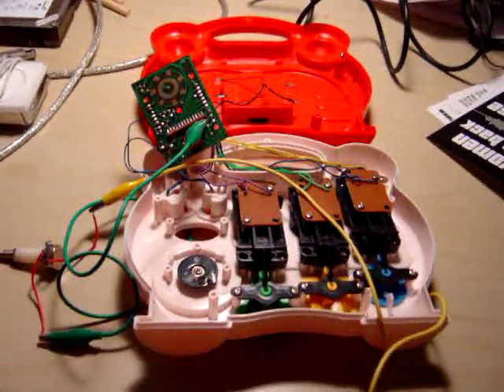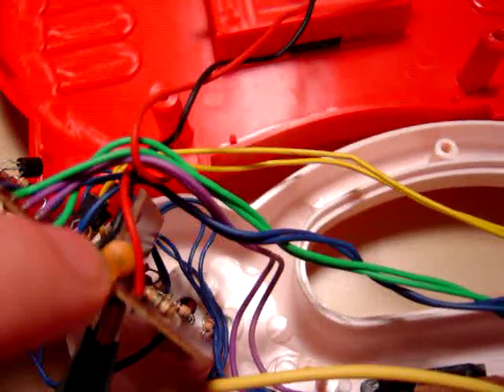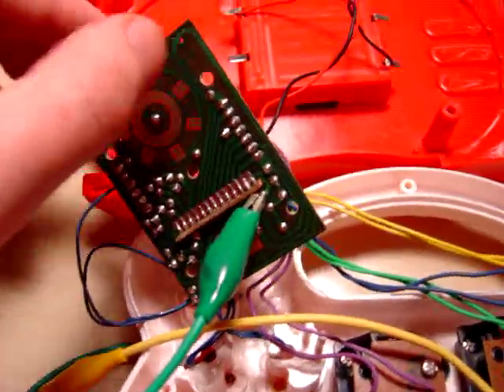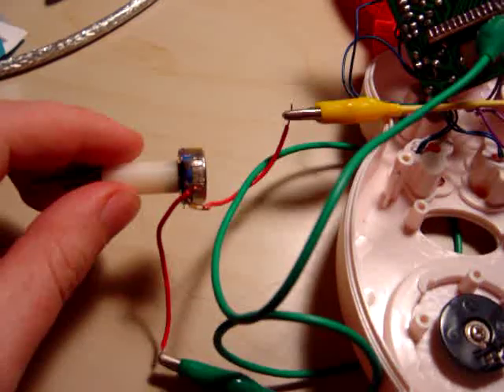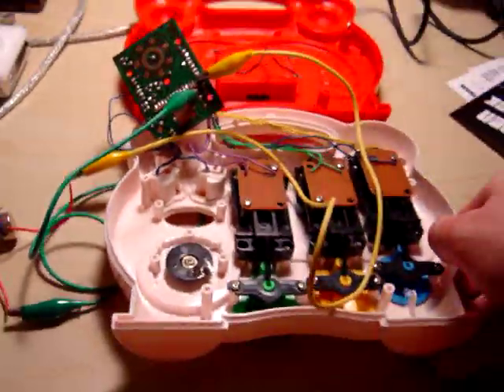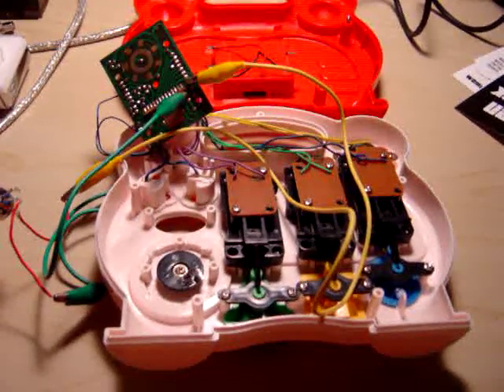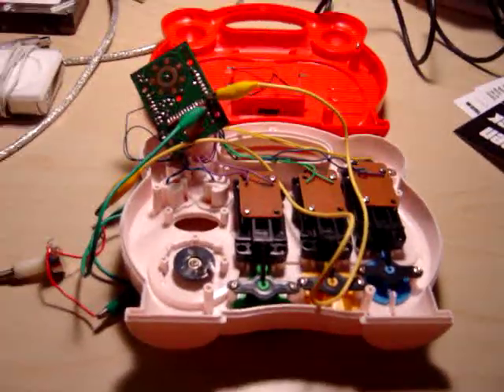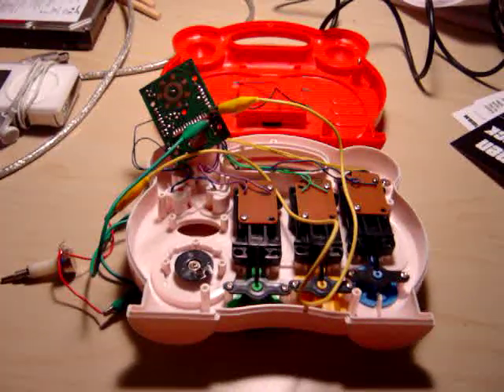Toy Circuit Bending Part I -- Pitch Bend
Using my out-of-tune toy, I show how to apply a basic pitch bend using a potentiometer.  See the instructable